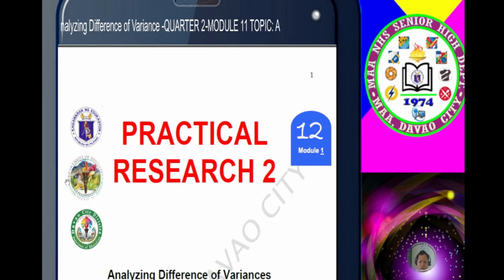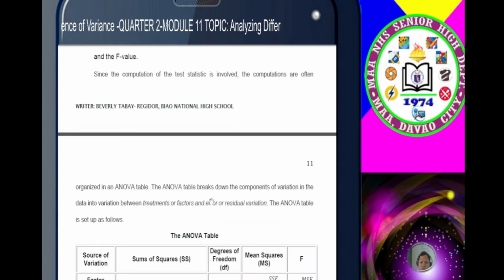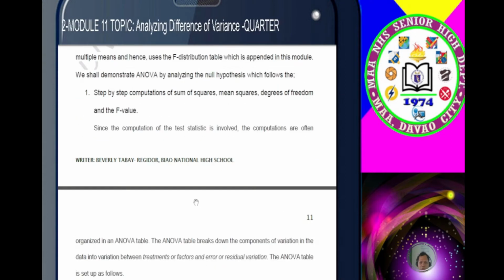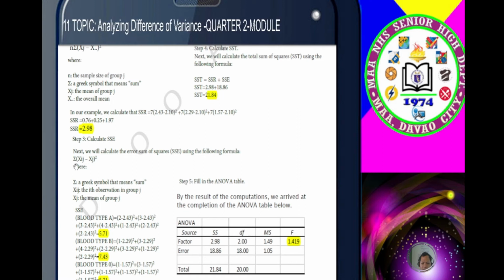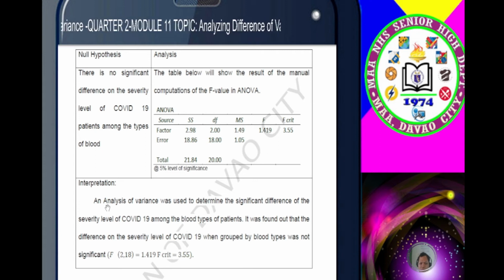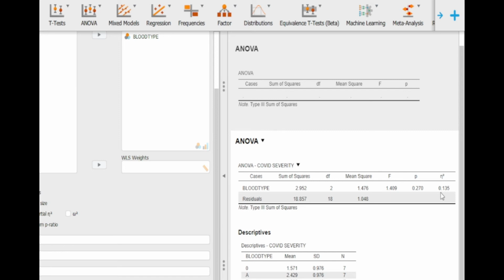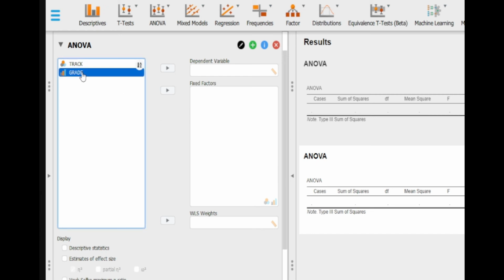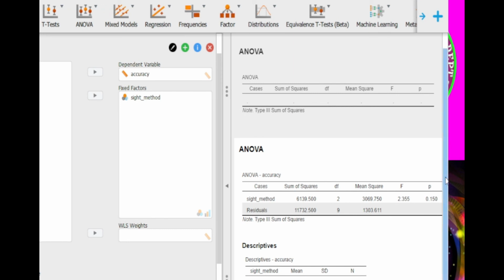PRACTICAL RESEARCH 2 QUARTER 2 MODULE 11 ANOVA